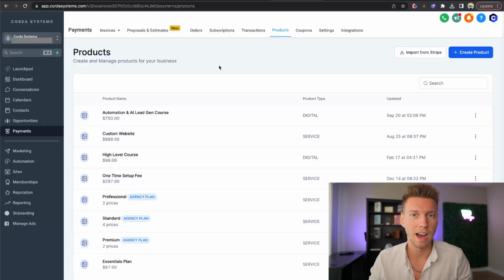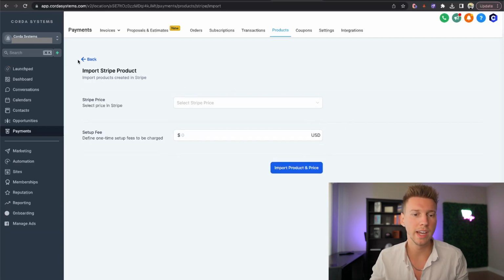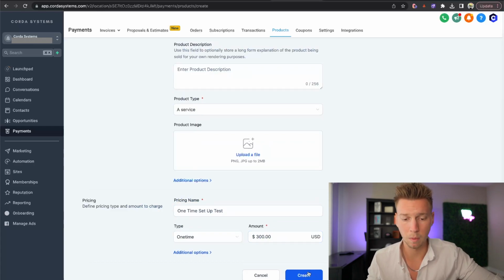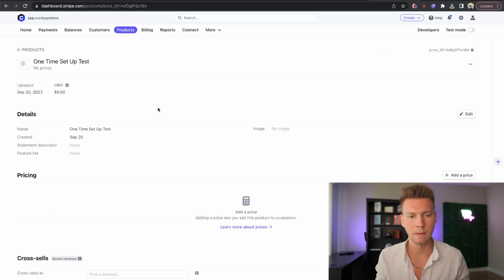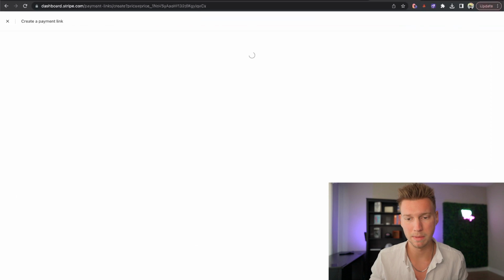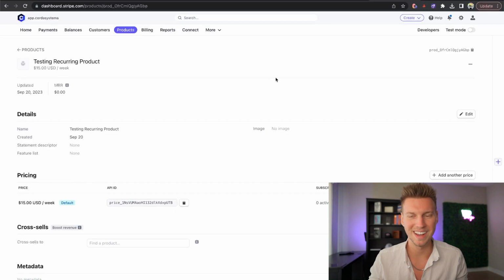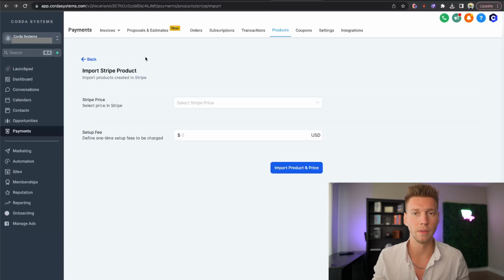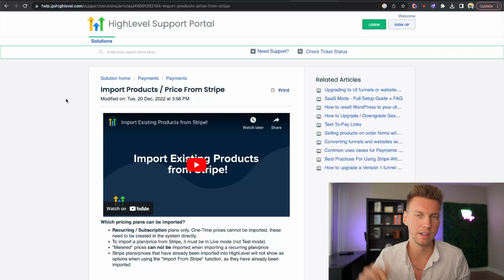Easiest Way To Import Stripe Products To Go High Level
Import your Go High Level products to Stripe and vice versa!

Book A 1 On 1 With Me To Build Your Personal Brand